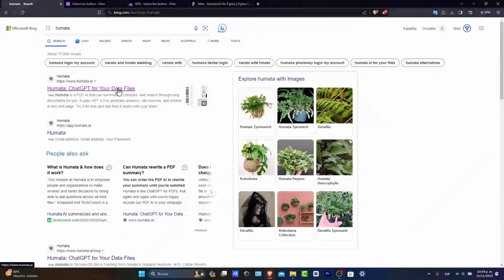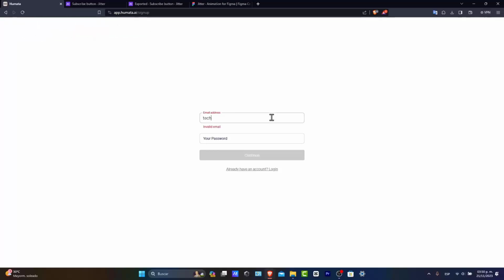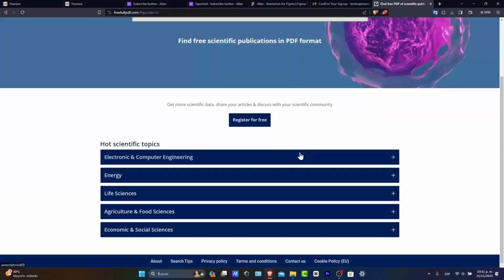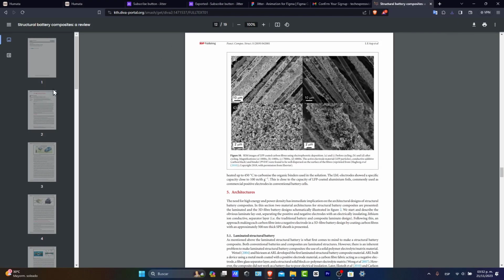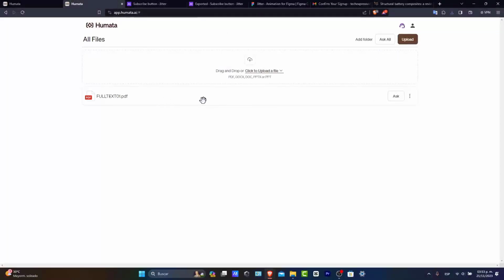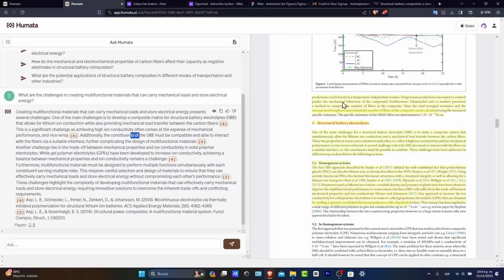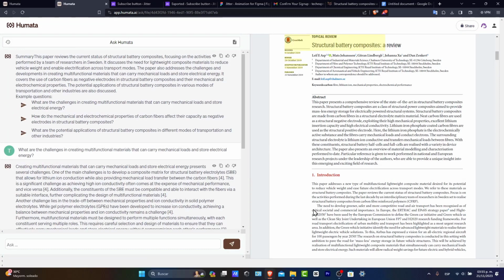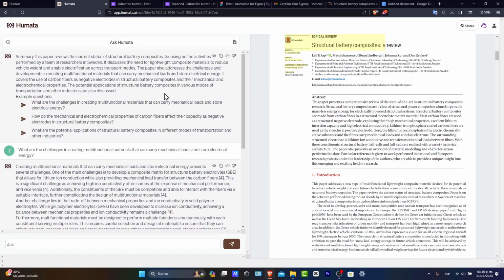How To Use Humata AI Tutorial (PDF Summary With Artificial Intelligence)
Humata AI Tutorial Artificial Intelligence PDF is a powerful tool that can greatly enhance your understanding and application of artificial intelligence techniques. To make the most of this resource, it is important to follow a few simple steps. First, carefully read through the entire PDF to gain a comprehensive understanding of the concepts and techniques presented. Next, take notes and highlight important information for future reference.

Then, use the accompanying exercises and examples to apply the concepts in a practical manner. Finally, regularly review the material to solidify your knowledge and stay updated on the latest advancements in AI. With these steps, you can effectively utilize the Humata AI Tutorial Artificial Intelligence PDF to improve your AI skills and stay ahead in the ever-evolving field of technology.